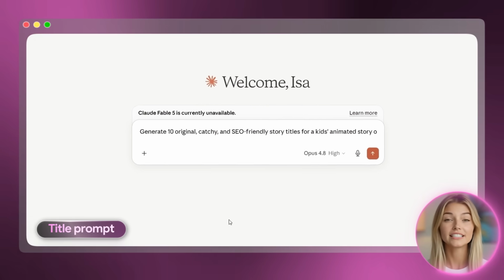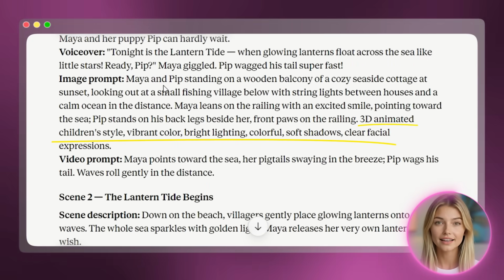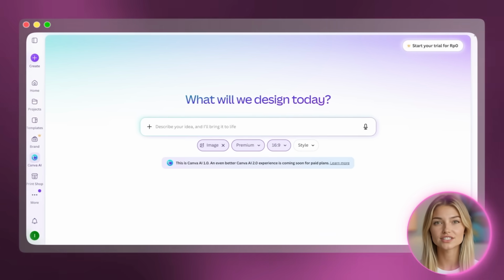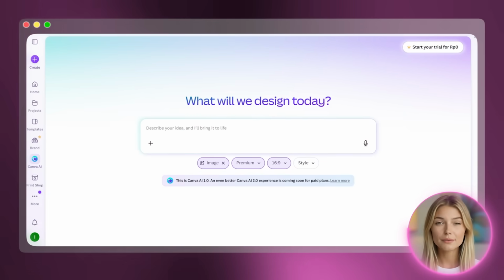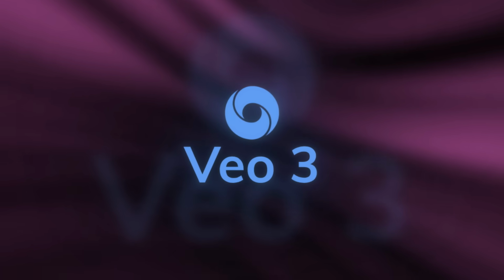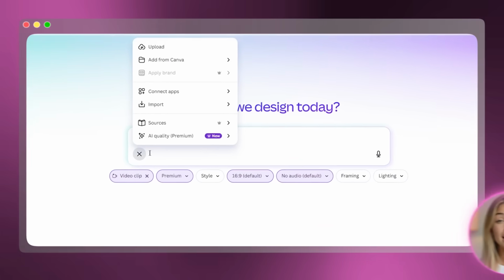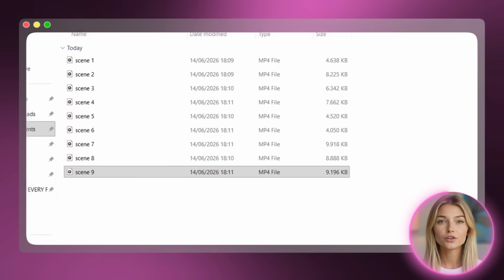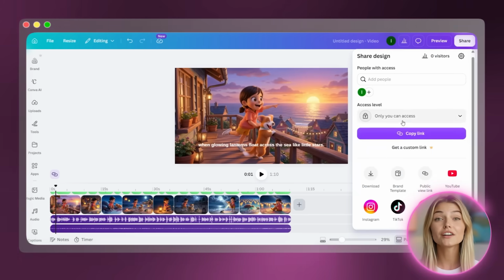How to Make Animation Videos With Canva AI (Full Guide)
In this video, I show how to create a complete animated story in Canva AI from start to finish, using AI to write the script, generate consistent characters and scenes, animate them with Veo 3, add narration with ElevenLabs, and assemble everything into a finished video. I walk through every step, share the exact workflow I use, and explain the small details that make AI-generated animations look more consistent and professional.